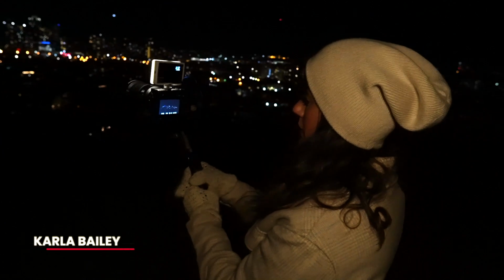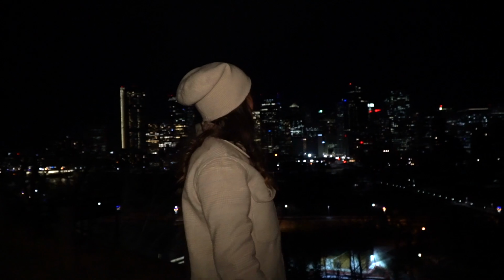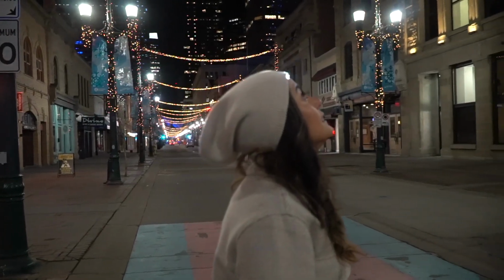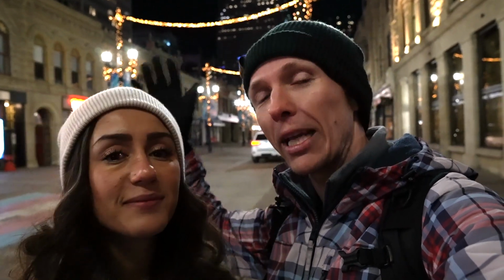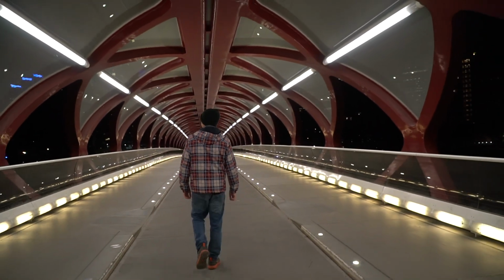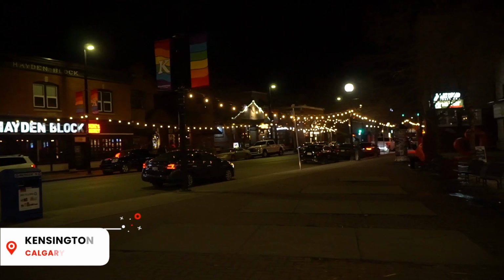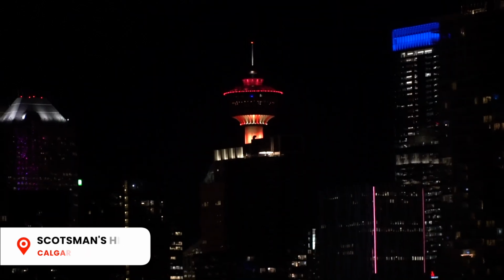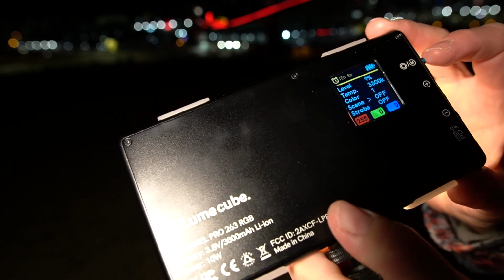Join us for the Best Views of Calgary at Night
Calgary is one of Canada's most beautiful cities and these are some of the best views at night. Grab some of the best lights money can buy

This is the first video we've ever made at night. That's because we've never owned lights for our cameras. But now that we have Lume Cube, we were inspired to get out and explore our home city of Calgary at night.

Like Canada? Like Us? Like Our Videos? We really appreciate all the support!